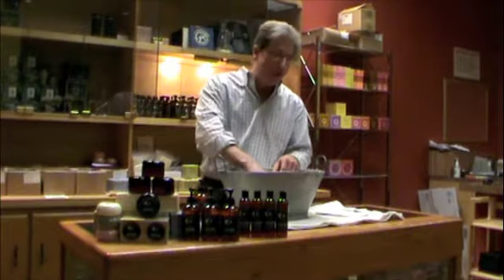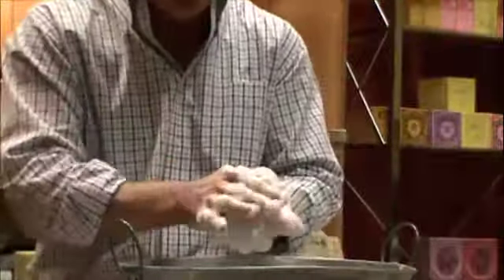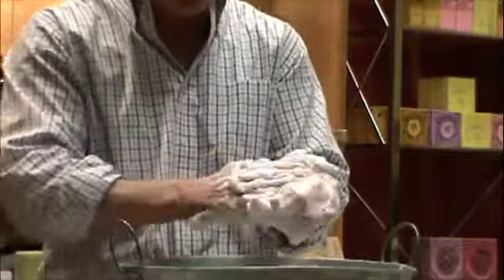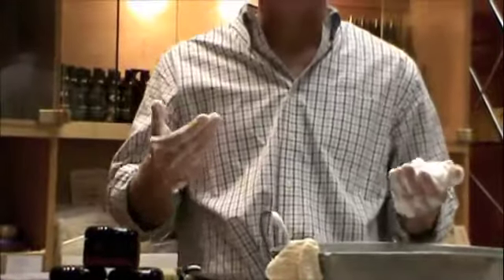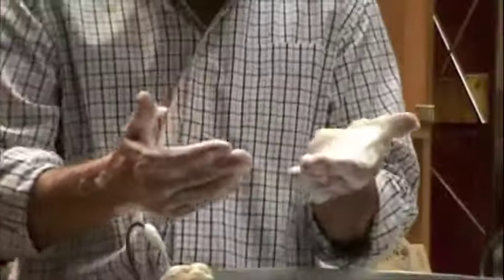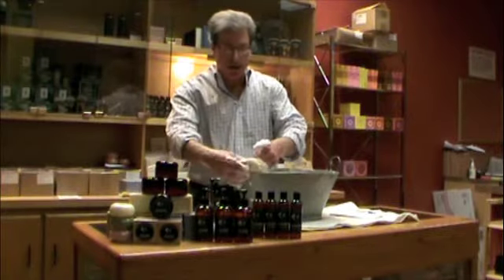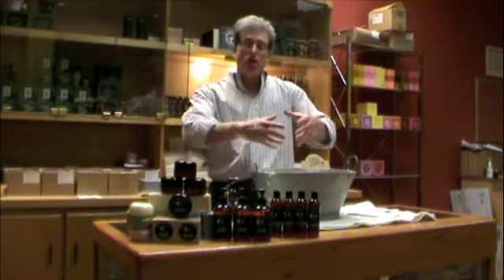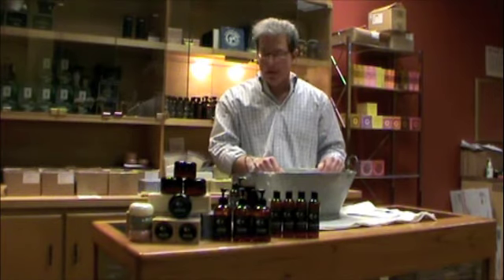Wet Mix Primer Uses Part 2 - Method Shaving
Charles Roberts continues his discussion on the various ways primers can be used in Method Shaving.  Visit Hydrolast.com for more information.